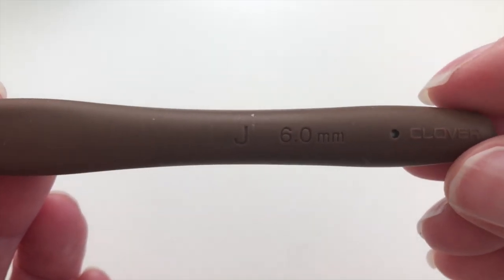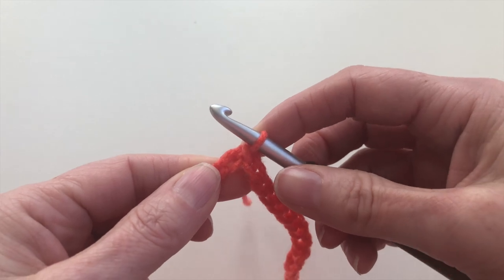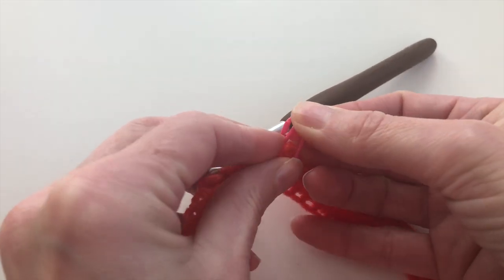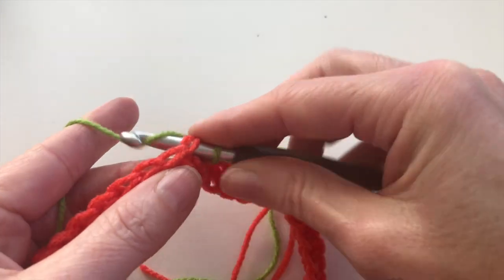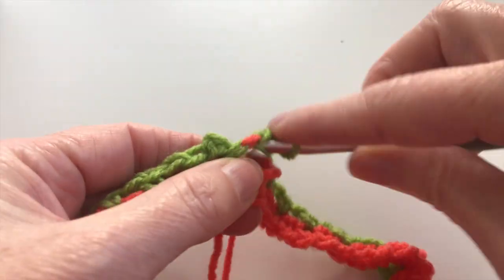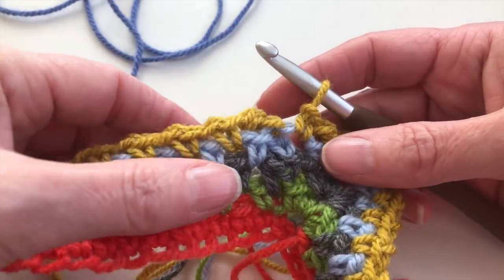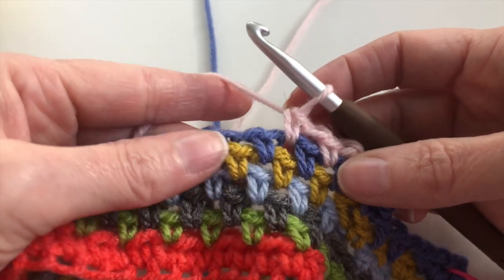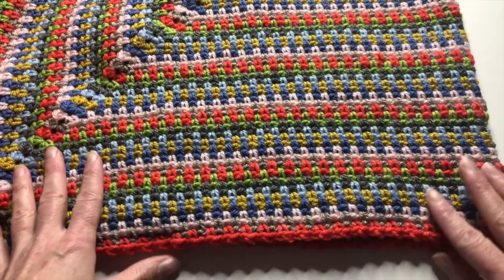crochet poncho festival | how to crochet | free pattern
Beginner friendly crochet poncho

Material:
400 gram medium weight yarn
hook: 6 mm
2 stitchmarkers

Poncho
crochetponcho
Crochet tutorial
Free pattern
Poncho haken
Hoodedponcho
Caroncakes
Håndarbeid
Haken
Crochetscarf
Trianglescarf
Häkelnisttoll
Instacrochet
Youtubecrochet
Häkeln
Hekla
Virka
Haken
Hækeln
Yarnlover
Crochetinspiration
Ravelry
DIY
Crochetpattern
Crochetcape
Frisian Knitting
Poncho 2021
4k video